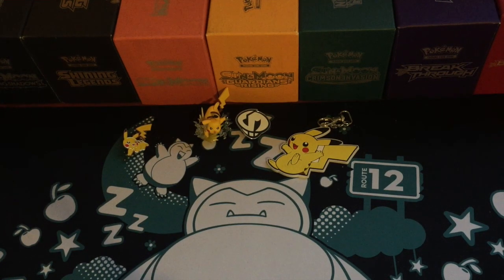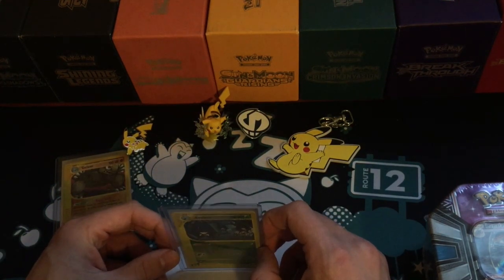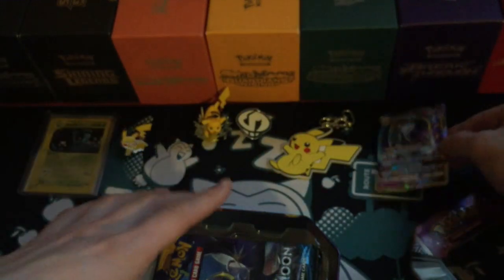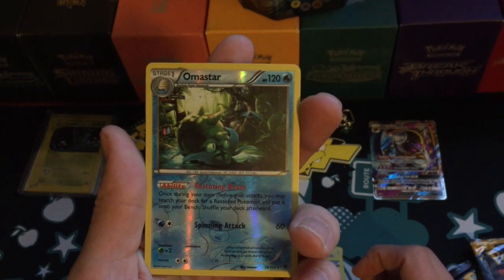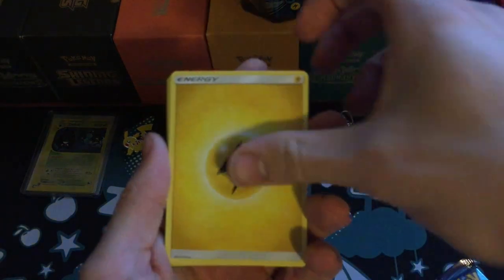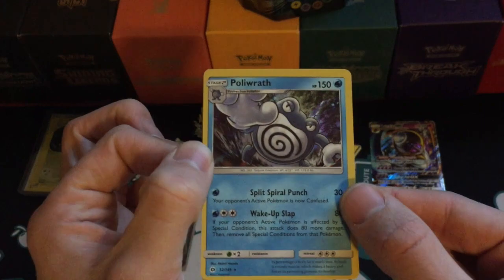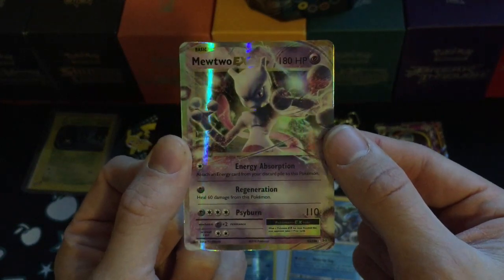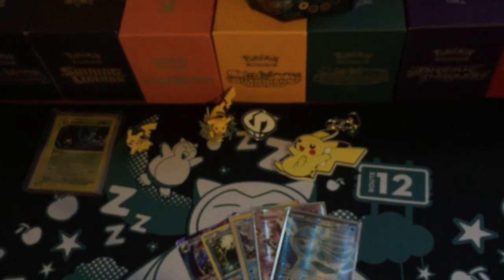Opening a Pokemon Lunala GX Tin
Another target special, struggling to find product now and ready for the new set to come out!!!